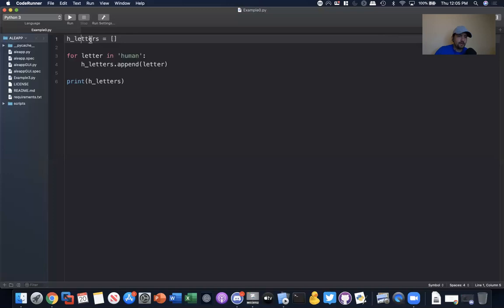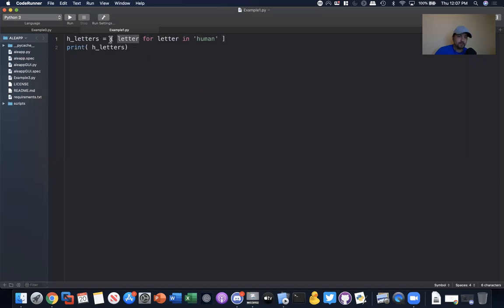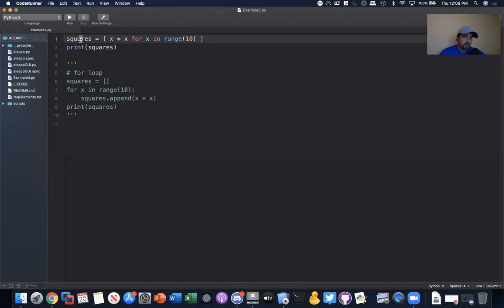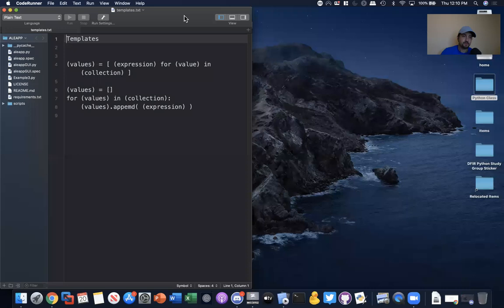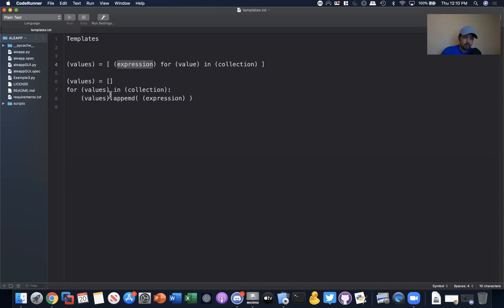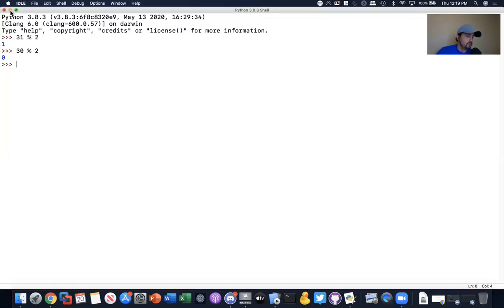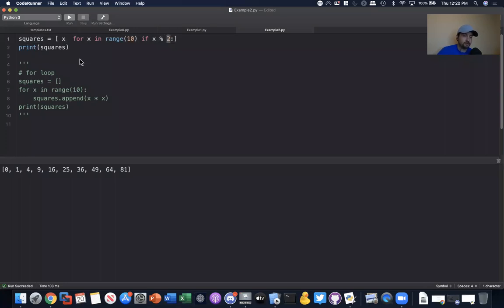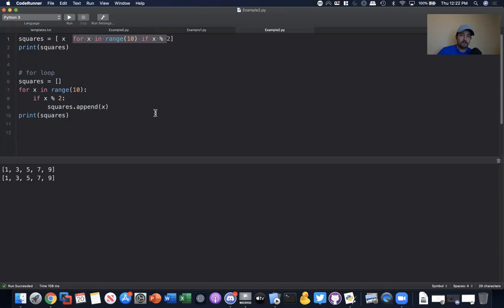Class 23 - DFIR Python Study Group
Comprehensions